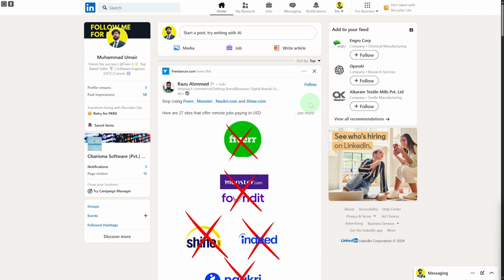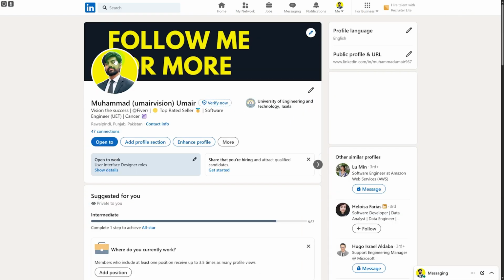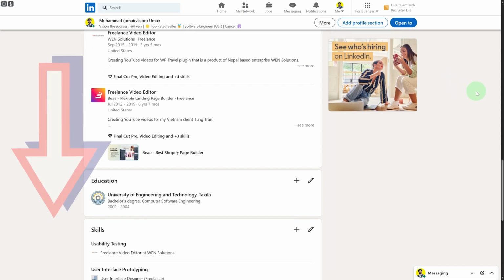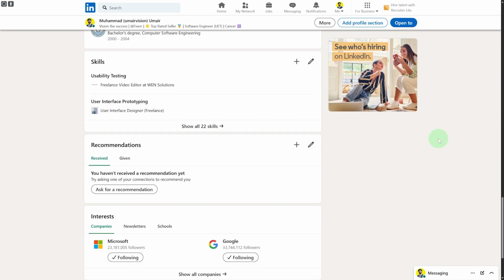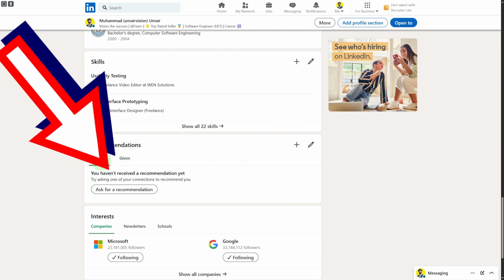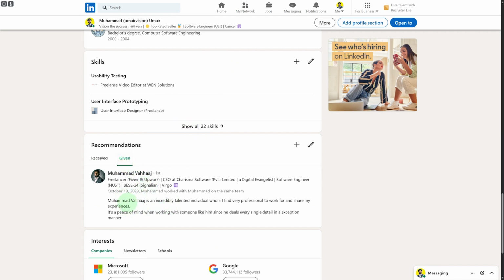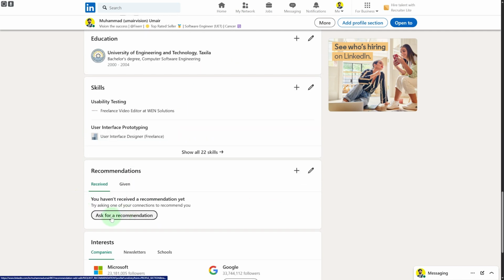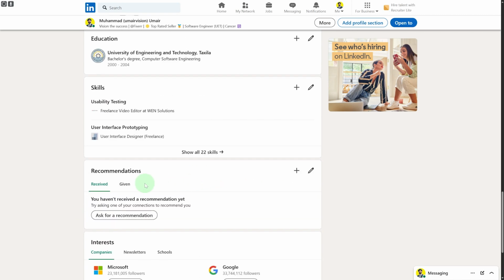How To See Recommendations On LinkedIn Profile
In this LinkedIn tutorial, I'll show you How To See Recommendations On LinkedIn Profile.

Curious about recommendations on LinkedIn profiles and how to make the most of them? In this video, we’ll guide you on how to see recommendations on LinkedIn profile to gain valuable insights into your connections and their professional endorsements.

Discover why LinkedIn recommendations matter, how they enhance your profile, and ways to effectively use them to build credibility.

We’ll also explain how to send and receive a LinkedIn recommendation request to boost your profile visibility and create strong testimonials.

Whether you’re looking to explore LinkedIn recommendation examples or optimize your own, this tutorial is your go-to guide—watch now to strengthen your LinkedIn presence!